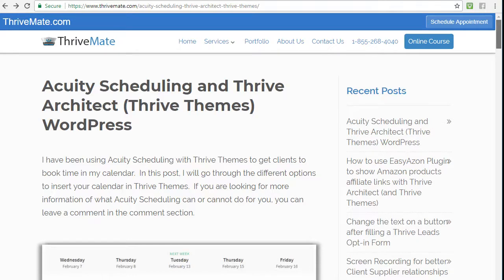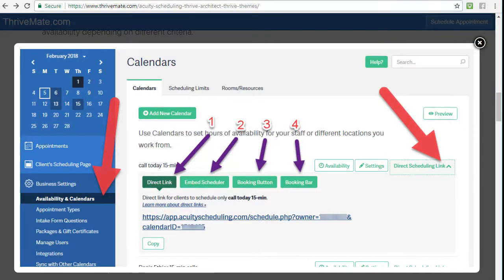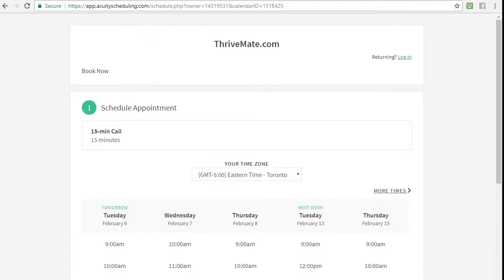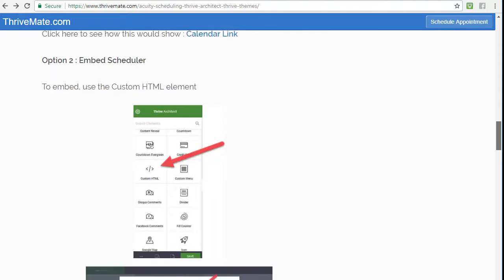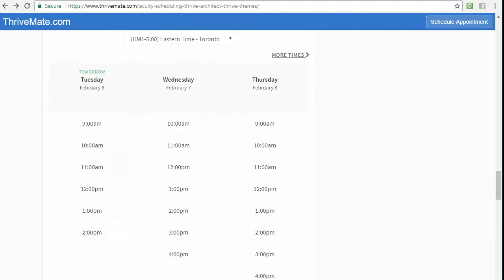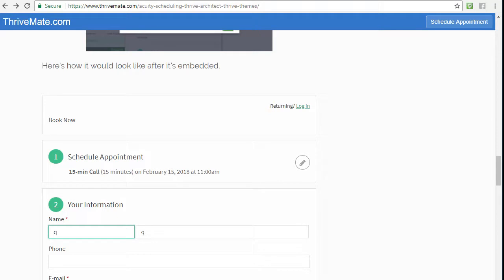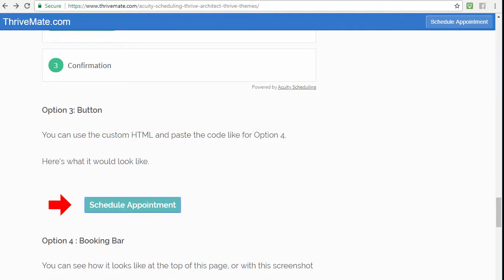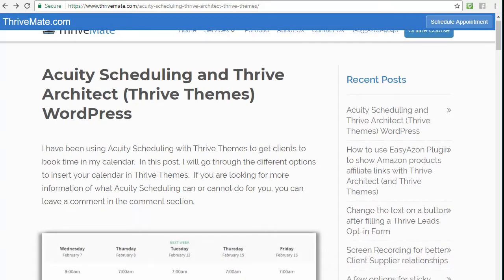Acuity Scheduling with Thrive Architect (Thrive Themes)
Watch the 4 options to display acuity scheduling links and embed into Thrive Architect and Thrive Themes